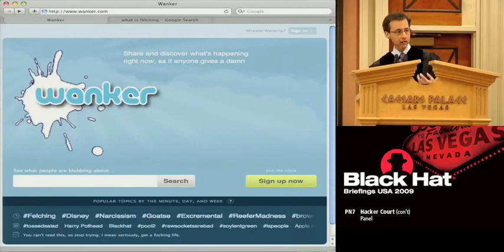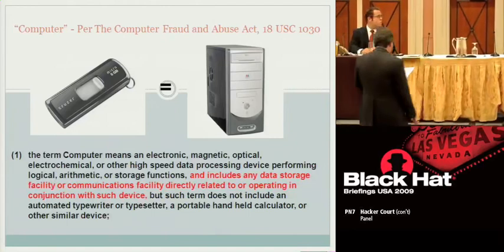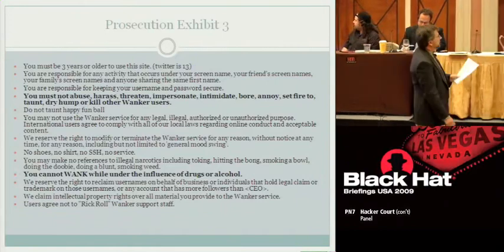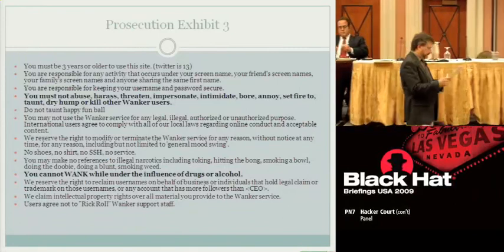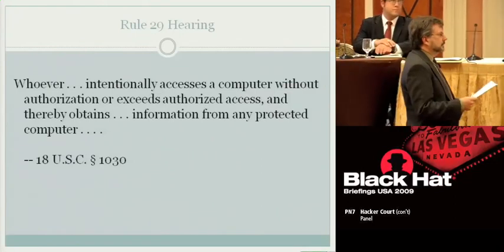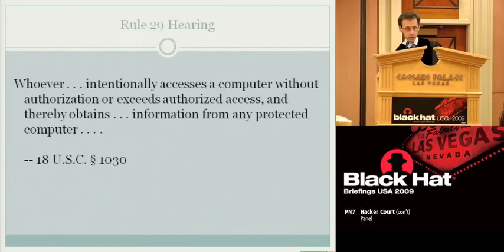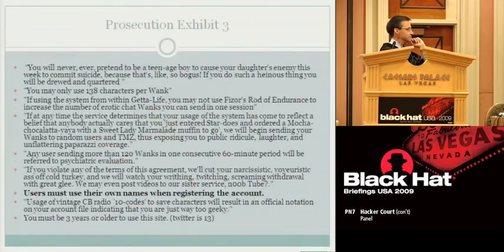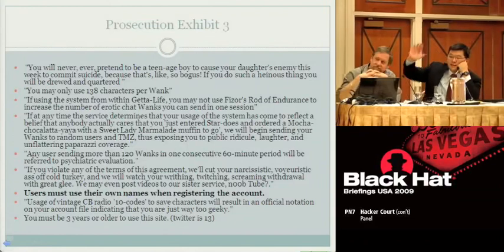Hacker Court 2 2 Panel Black Hat - USA - 2009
PANEL DISCUSSION
HACKER COURT 2009: PWNING THE ECONOMY IN 138 CHARS OR LESS
THIS PRESENTATION IS A MOCK TRIAL THAT DEMONSTRATES LEGAL ISSUES IN CYBERSPACE. ALL EVENTS ARE FICTITIOUS, BUT LEGALLY ACCURATE. A SUMMARY OF THE CASE FOLLOWS:

A FEDERAL GRAND JURY INDICTED TWO MEN, KNOWN AS "WEASEL AND SILENT NOMAD" FOR THEIR ALLEGED ROLE IN PERPETRATING A HOAX ON THE ONLINE SOCIAL MESSAGING UTILITY, “WANKER” POSING AS A WELL-RESPECTED FINANCIAL ANALYST "JORGE GREENSPAM" AND CAUSING THE FINANCIAL MARKETS TO COLLAPSE.

JORGE GREENSPAM IS AN AGGRESSIVE FINANCIAL ANALYST KNOWN FOR GETTING THE SCOOP OF WHAT WILL MOVE THE MARKET BEFORE IT HAPPENS. HIS INSIGHTS ARE SO VALUABLE AND CRYPTIC THAT HE HAS BEEN KNOWN TO IMPACT THE FINANCIAL MARKET WITH THE SLIGHTEST COMMENT. HE HAS A VERY EXCLUSIVE FOLLOWING TO HIS WANKER ACCOUNT FROM WHICH HE SENDS OUT “WANX” (MESSAGES UP TO 138 CHARACTERS IN LENGTH) AND “SPANX” (MESSAGES UP TO 69 CHARACTERS IN LENGTH) FROM THE ACCOUNT “JORGE007.” ONLY VERY SELECT PEOPLE KNOW ABOUT THIS ACCOUNT SINCE THE “WANX” AND “SPANX” ARE SO CRITICAL TO THE FINANCIAL MARKET.

SPEAKER BIOS:
-KEVIN BANKSTON
-CAROLE FENNELLY
-JONATHAN KLEIN
-BRIAN MARTIN
-PAUL OHM
-KURT OPSAHL
-RENDERMAN
-RICHARD SALGADO
-RICHARD THIEME
-WEASEL
-PEITER “MUDGE” ZATKO